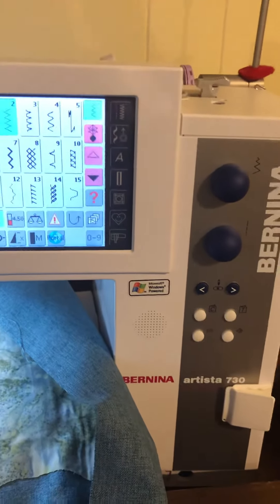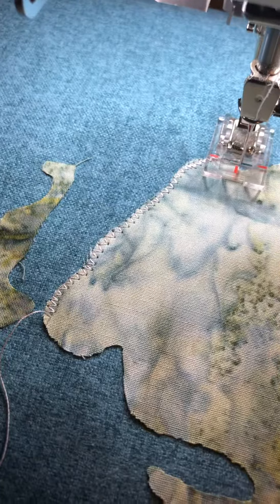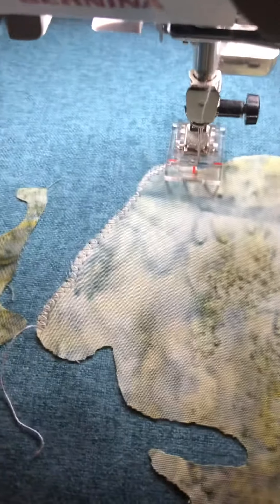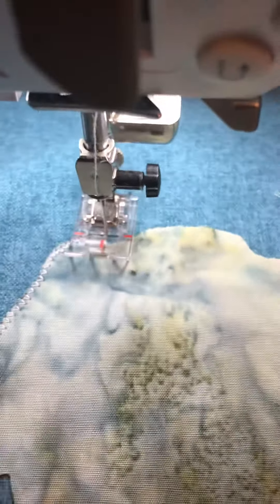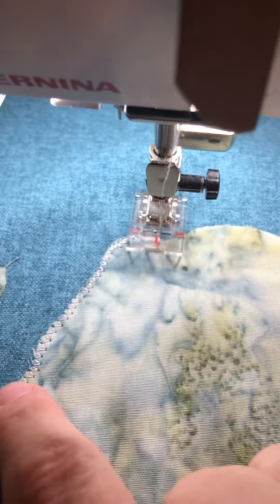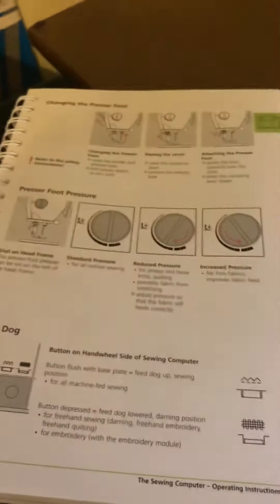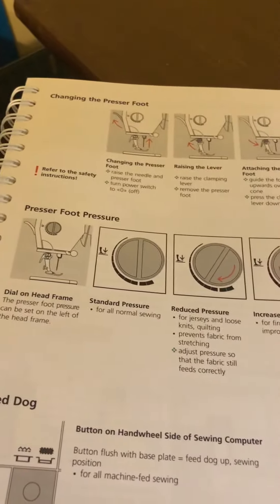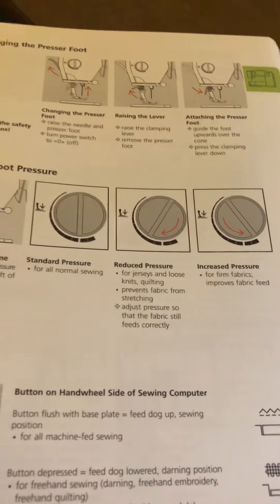Bernina Artista presser foot pressure adjusted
Have you ever wondered what that lever on the left-hand side of your machine does? This video explains how to change the pressure on your presser foot.